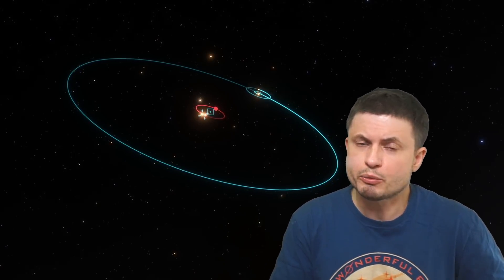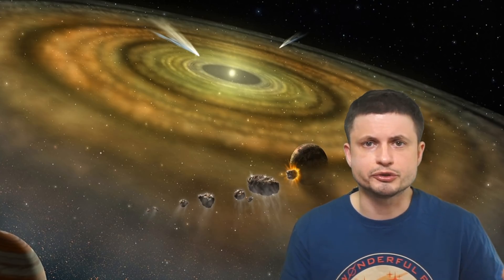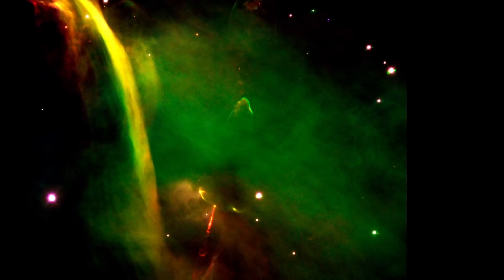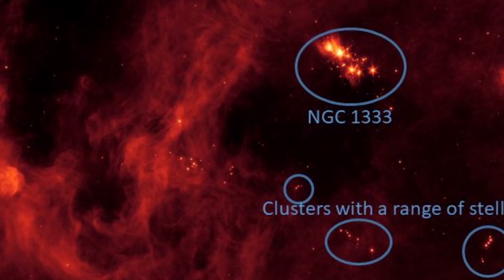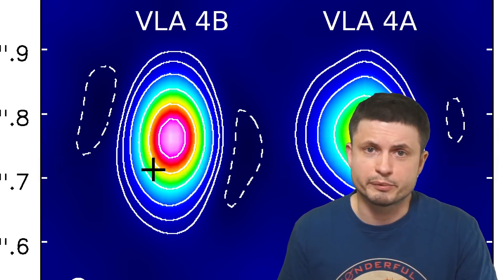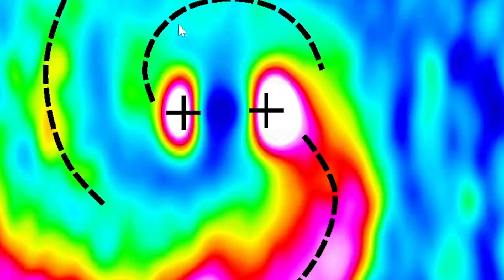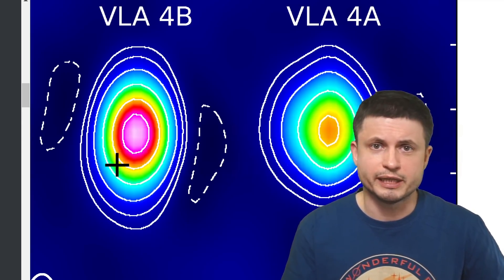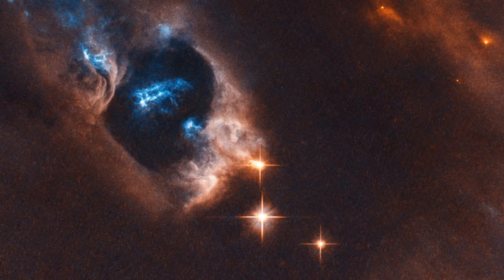Very Odd Star That Has Three Planetary Systems Forming Around It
Hello and welcome! My name is Anton and in this video, we will talk about a discovery of an unusual star SVS 13 that possesses 3 separate planetary disks instead of just 1

Tybie Fitzhugh
Viktor Óriás
Les Heifner
theGrga
Steven Cincotta
Mitchell McCowan
Partially Engineered Humanoid
Alexander Falk
Drew Hart
Arie Verhoeff
Aaron Smyth
Mike Davis
Greg Testroet
John Taylor
EXcitedJoyousWorldly !
Christopher Ellard
Gregory Shore
maggie obrien
Matt Showalter
Tamara Franz
R Schaefer
diffuselogic
Grundle Muffins

(Díaz-Rodríguez et al.
NASA/FUSE/Lynette Cook
NASA nasa.gov/image-feature/goddard/2019/hubble-captures-smoking-gun-of-a-newborn-star